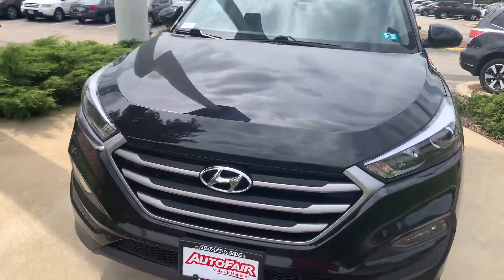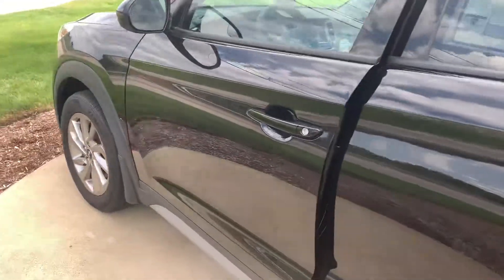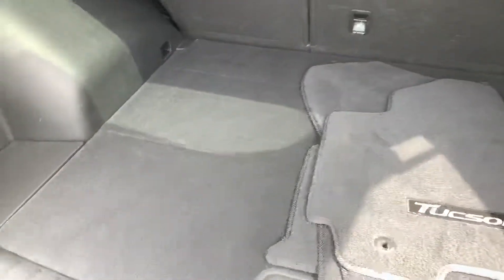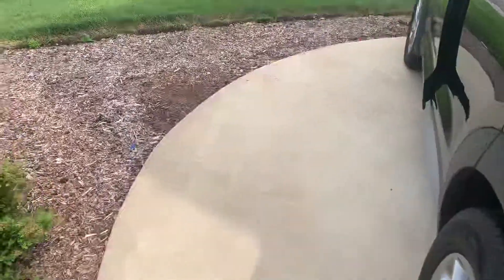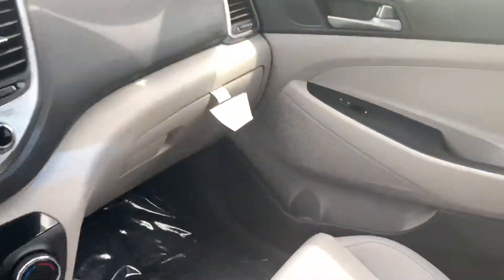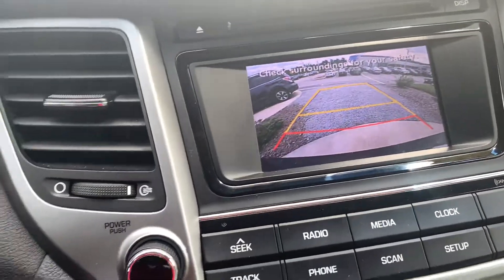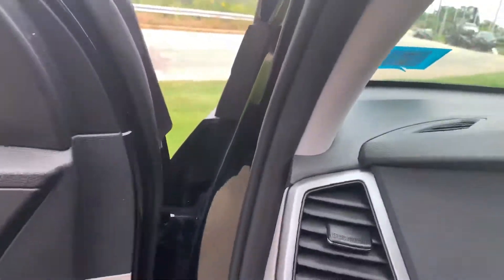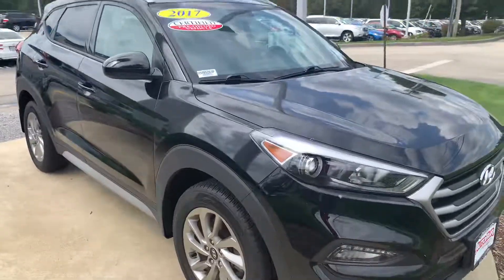For Heather 2017 Hyundai Tucson